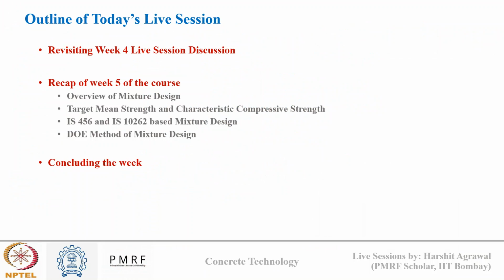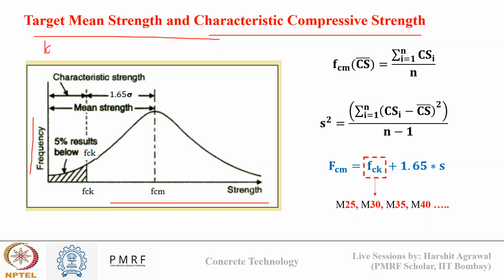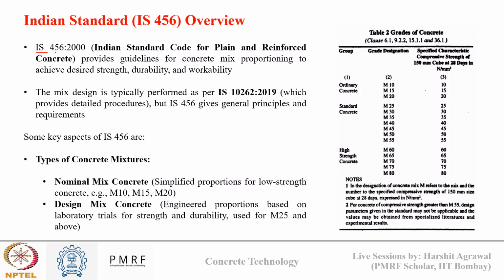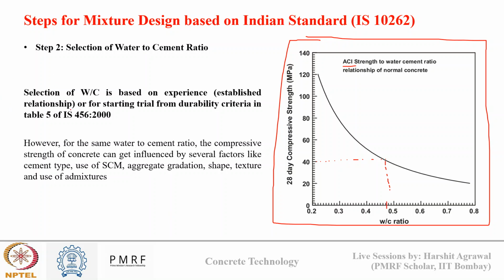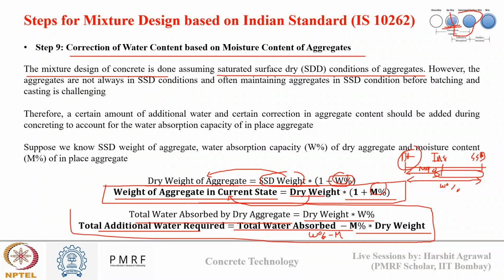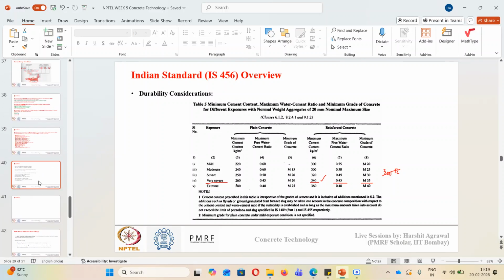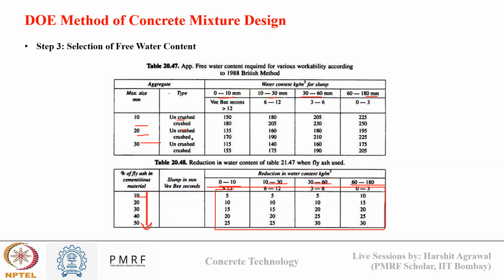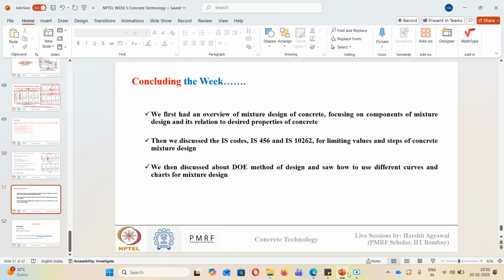Concrete Technology WEEK 5: Concrete Mixture Design (IS Method and DOE Method)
Welcome to the fifth live session for the course "Concrete Technology" offered by NPTEL. The session discusses about concrete mixture design (IS Method and DOE Method). The content of this session covers following things:
1. Overview of Mixture Design
2. Target Mean Strength and Characteristic Compressive Strength
3. IS 456 and IS 10262 based Mixture Design
4. DOE Method of Mixture Design